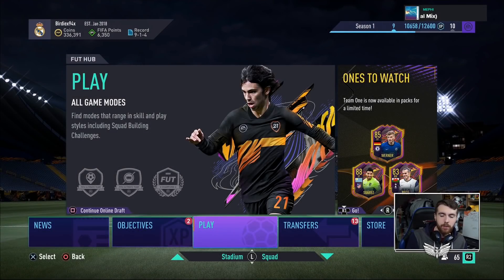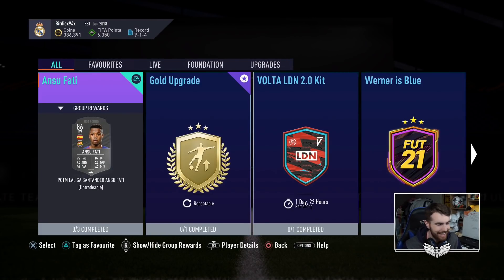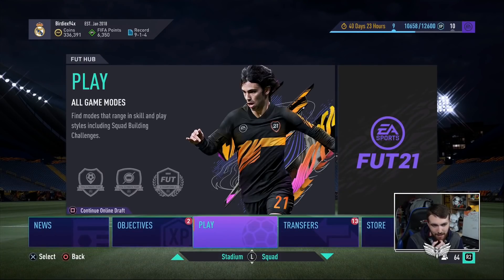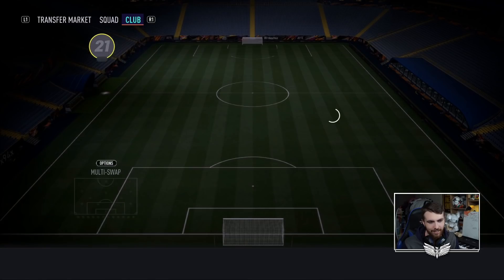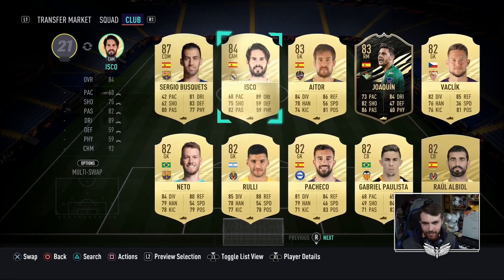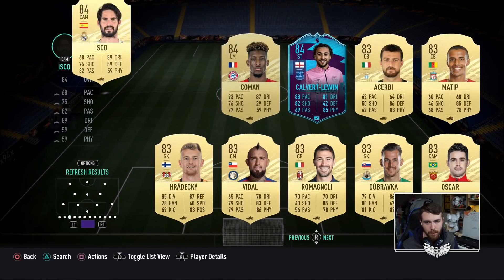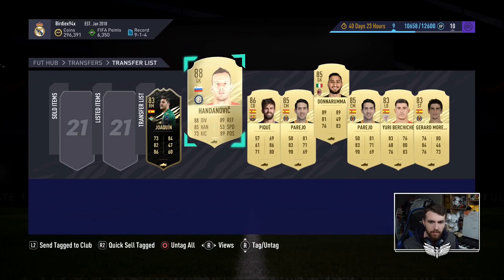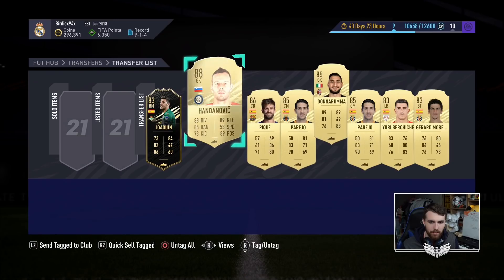86 POTM ANSU FATI SBC COMPLETED - LA LIGA PLAYER OF THE MONTH - FIFA 21 Ultimate Team POTM SBC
Today's content for the 10/10/20 is a the Liga Santander Player of the Month award winner SBC for POTM 86 rated POTM Ansu Fati. I completed the La Liga POTM SBC for Ansu Fati card so I can do a review on him and thoroughly review Ansu Fati

Today we get the first La Liga POTM SBC and it is for an 86 Ansu Fati from Barcelona who i will review and upload it later today. I complete the SBC in this video and show one of the cheapest solution you can do.

Birdiex94x Birdie FIFA Live Stream Livestream Highlights RTG Road To Glory My Ultimate Team Journey FIFA 20 Ultimate Team Review Pack Opening Stream Highlights

Video Summary:
New POTM SBC for Ansu Fati.

Video Titles are:

FUT 21 Birdie Road To Glory
FIFA 21 Liga Santander Player of the Month
FUT 21 La Liga POTM SBC
FIFA 21 POTM SBC
FIFA 21 86 Ansu Fati SBC
FIFA 21 Ansu Fati SBC Card 86 Review
FUT 21 La Liga SBC
FIFA 21 POTM SBC Completed
FIFA 21 SBC Solutions Solution Completed